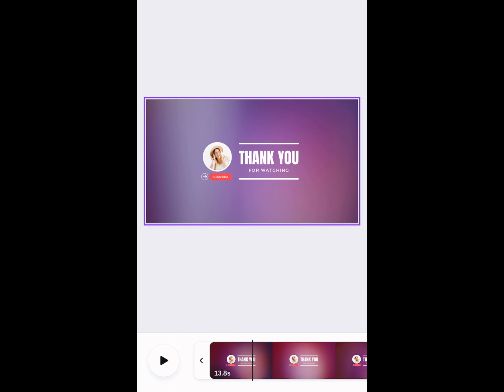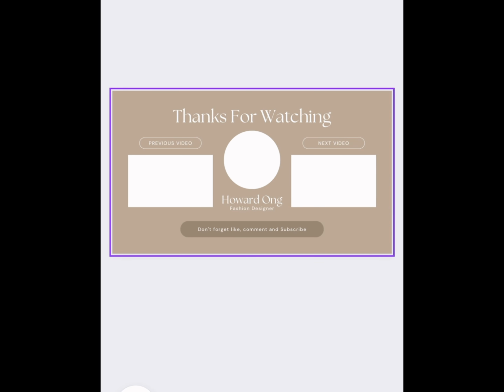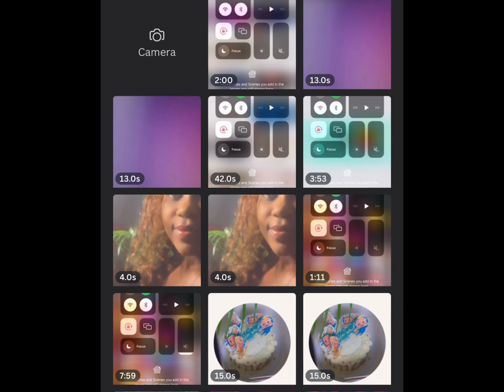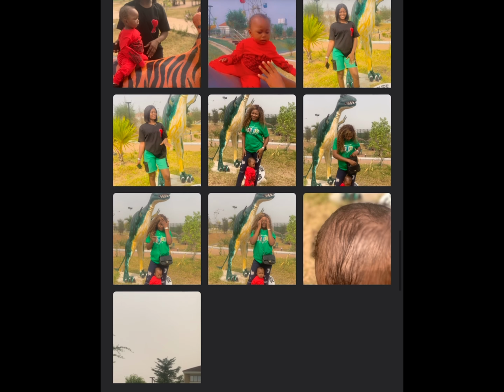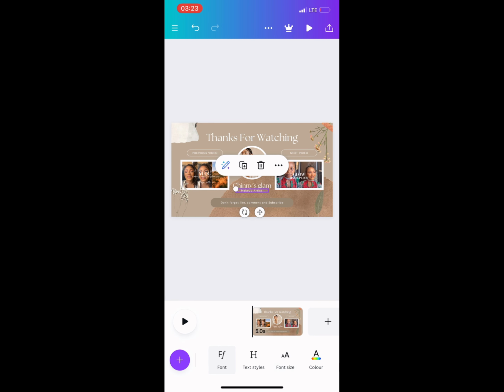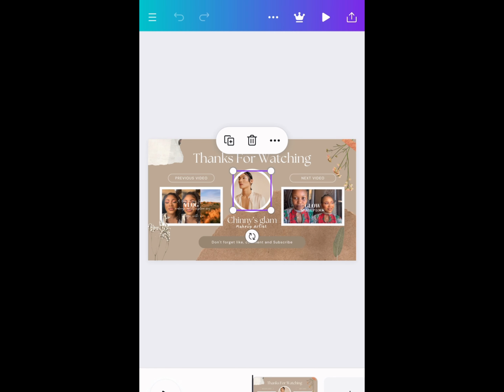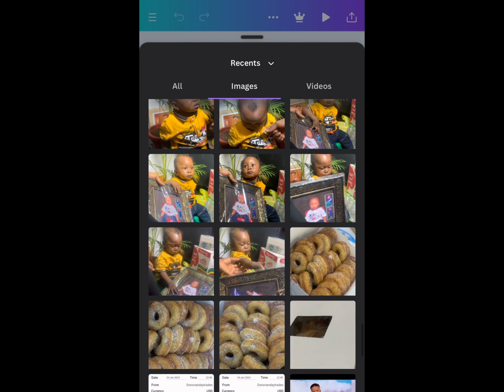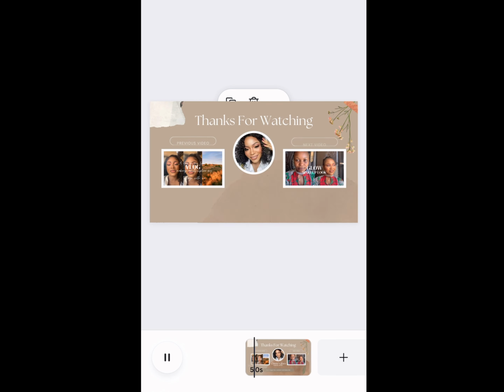how to add end screen on youtube video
how to make a YouTube end screen beauty makeuptips video using the Canva free app , simple steps to carry out this step and method to arrive at a great result , 5 minutes straight to the point tutorial, kindly watch to the end and subscribe , kindly give this video a big thumbs up if you enjoyed it and learnt something thanks for watching and kindly click on the links below to watch my previous video and drop a beautiful comment thank you as you watch

Link to my previous videos below

Love you lots , sending you lots of love and care thanks see you again next time

Kindly watch at 1080p for a better quality thank you

beauty trendingvideo trend canvaappMakeup for beginners step by stepGlow makeup lookDrugstore makeupBest new makeup 2024easy everyday 10 minute glowy & fresh makeup